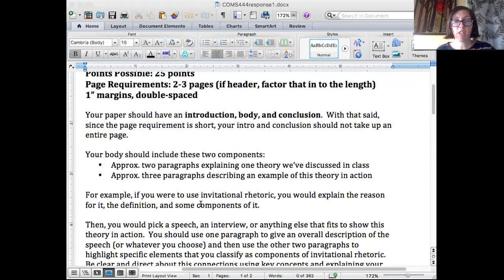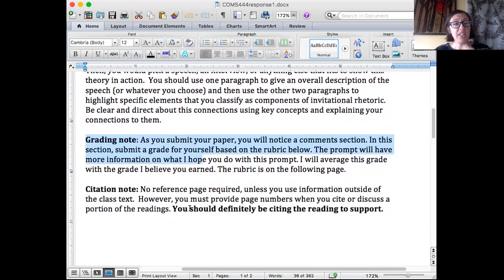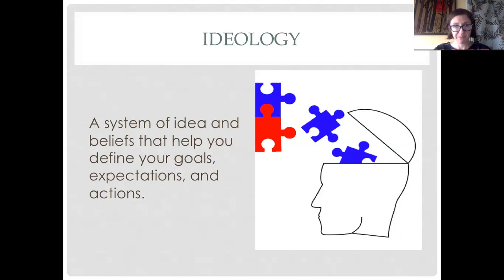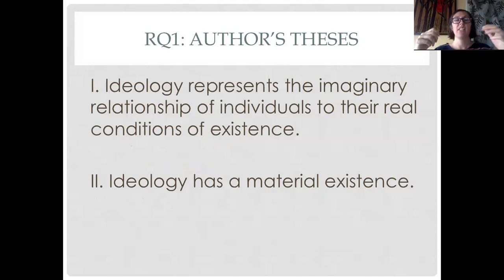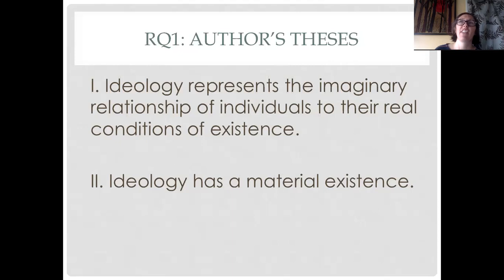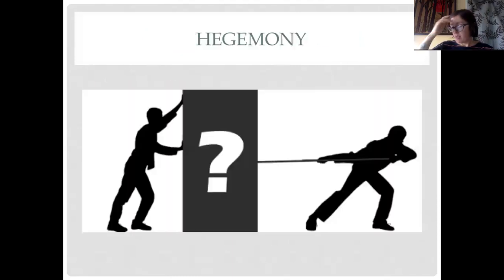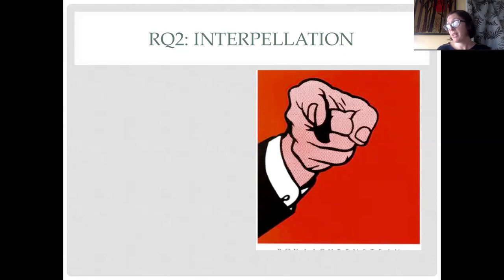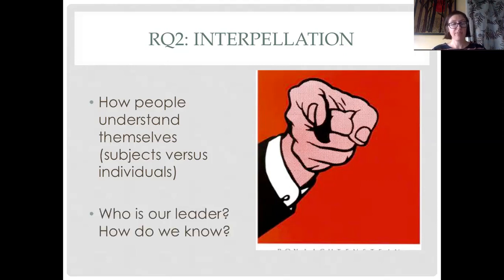COMS 444 - Ideology